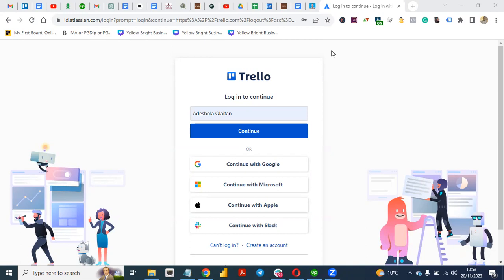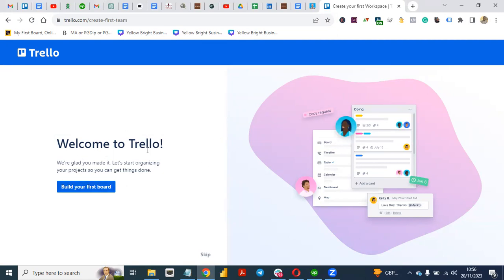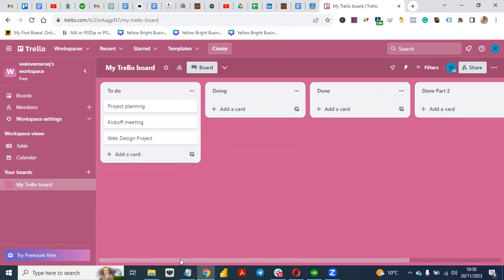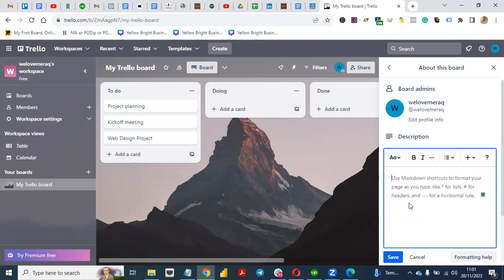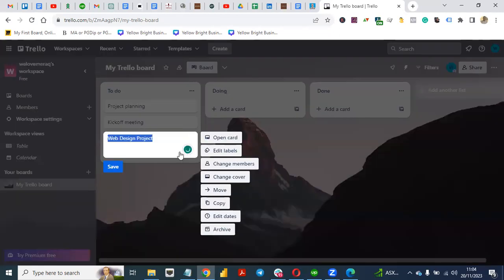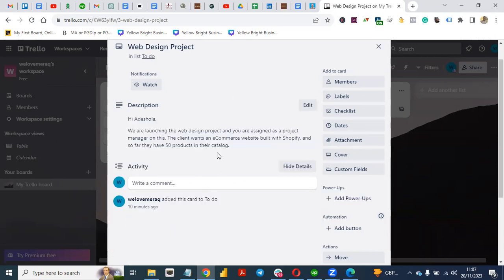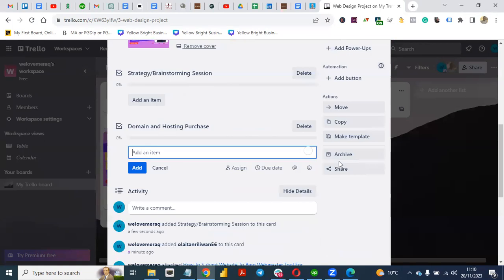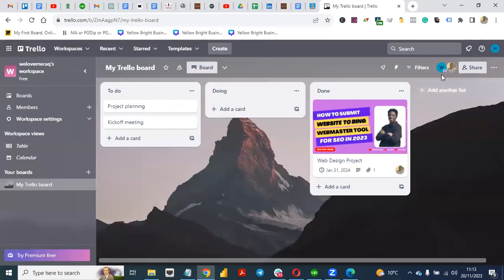How to Manage Projects with Trello : The Ultimate Guide For Beginners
Discover the full potential of Trello as a project management software. Learn how to optimize workflow, collaborate effectively, and achieve your business goals. This guide will walk you through everything you need to know about using Trello, from setting up your first project to equipping your team with all of the tools.